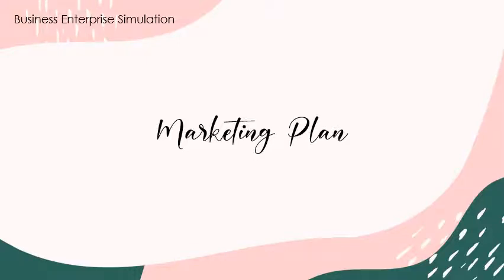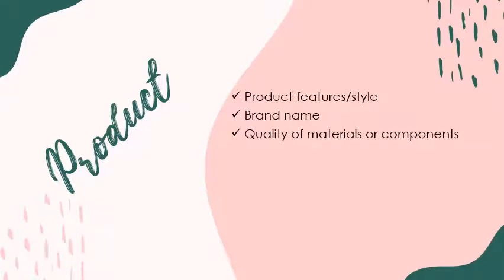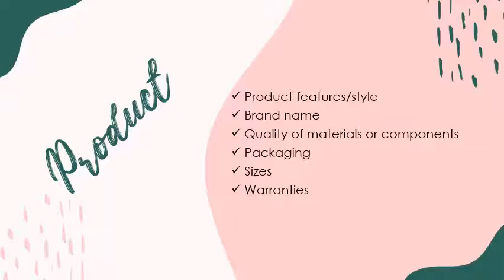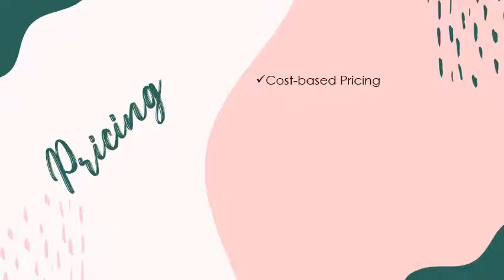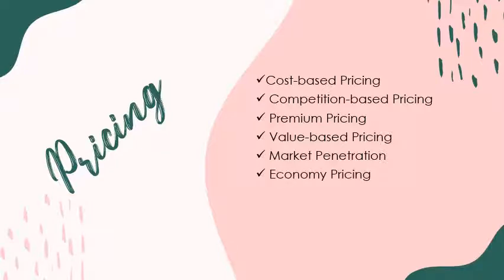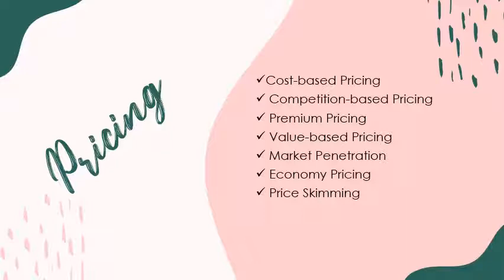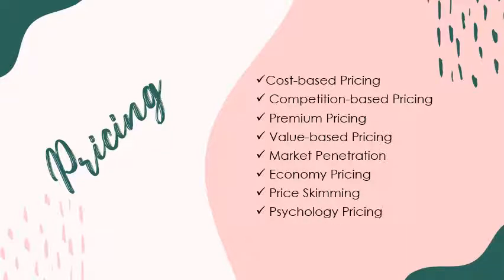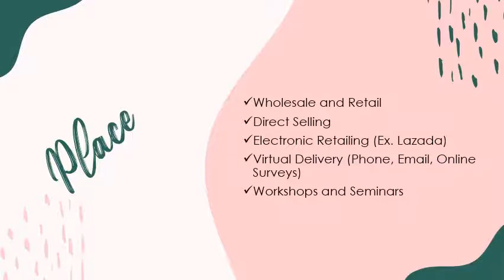Marketing Plan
Entrepreneurship/Business Enterprise Simulation: Marketing Plan